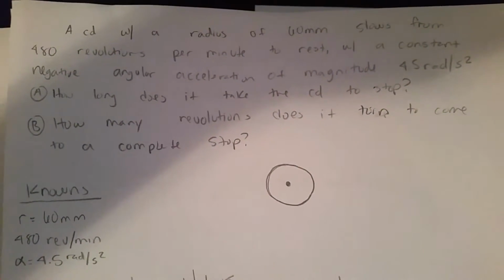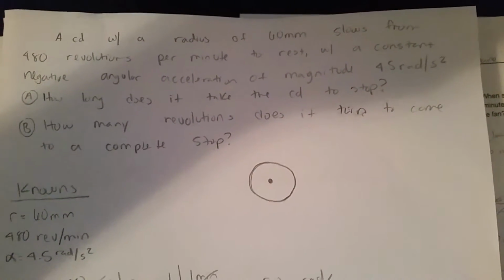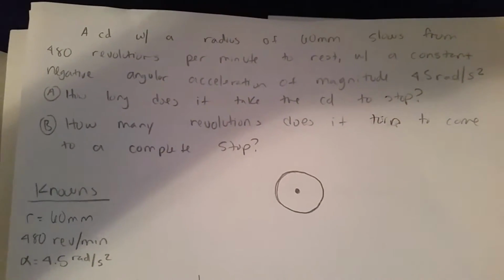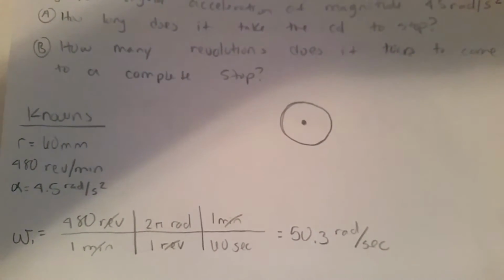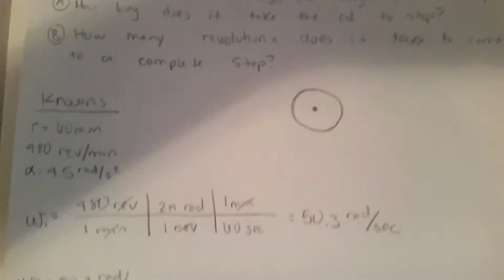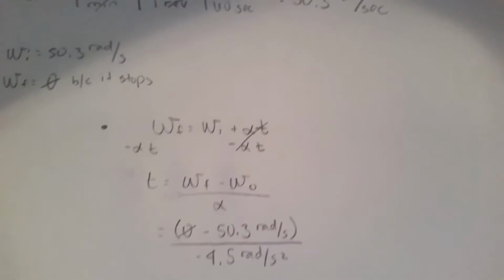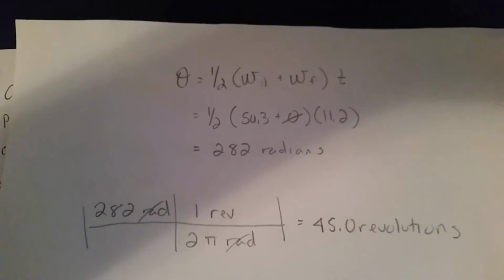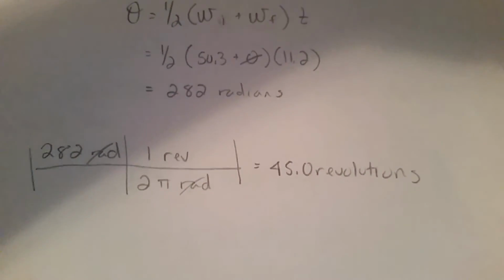Standard 6 Reassessment: Rotational Dynamics

A CD with a radius of 60 mm slows from 480 revolutions per minute to rest, with a constant negative angular acceleration of magniture 4.5 rad/s^2. (A) How long does it take the CD to stop?
(B) How many revolutions does it turn to come to a complete stop?